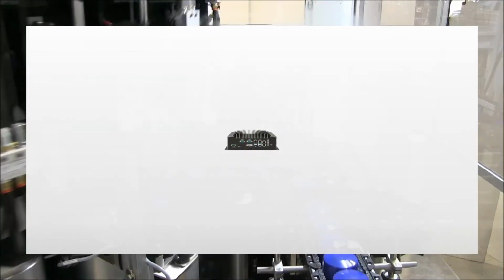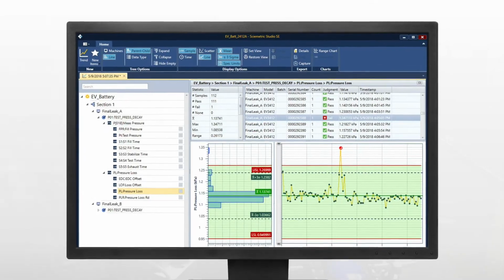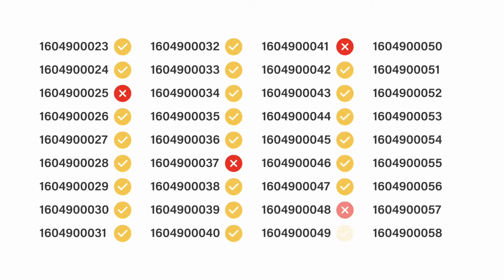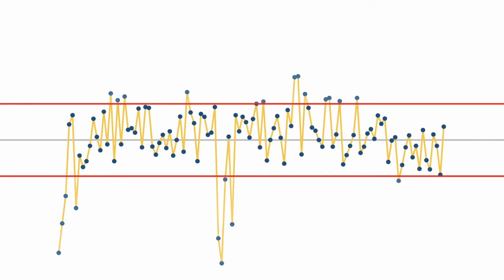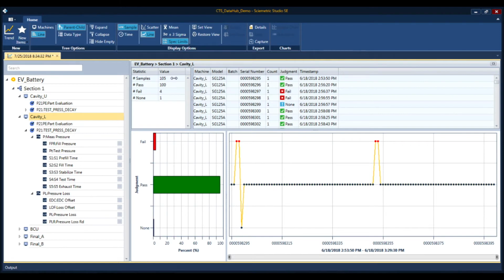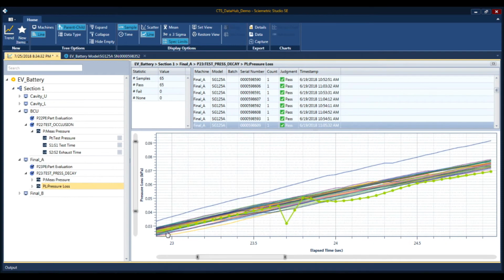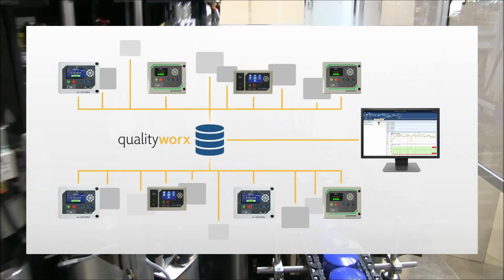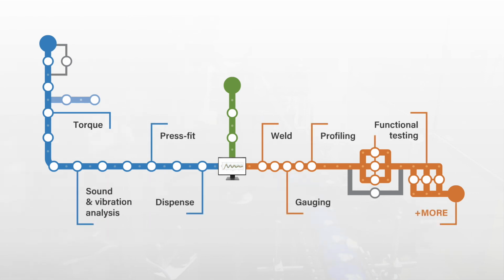Cincinnati Test Systems QualityWorX CTS DataHub Turnkey data and analytics for CTS leak tests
With the QualityWorX CTS DataHub, Cincinnati Test Systems and Sciemetric have brought the data management and analytics of Manufacturing 4.0 to leak and flow testing for CTS instruments. Watch the video to learn more about these capabilities.
Note: This video is produced by a leak test and function test company we represent, Cincinnati Test Systems. Learn more about Cincinnati Test Systems’ product offering